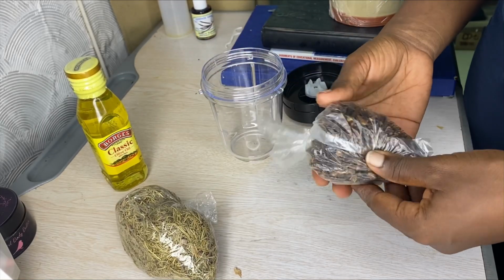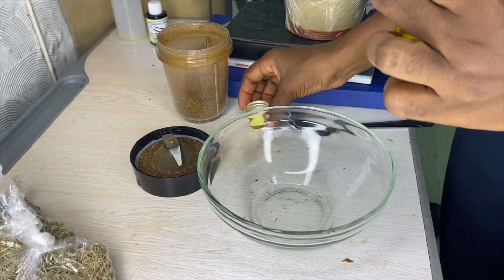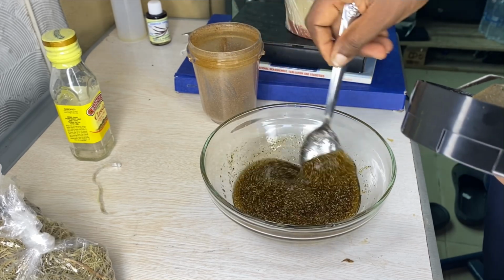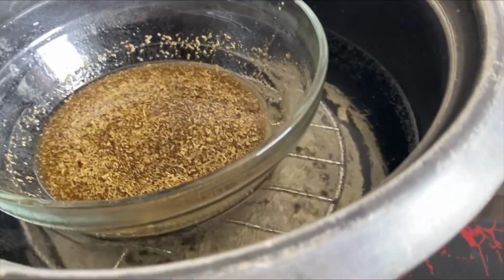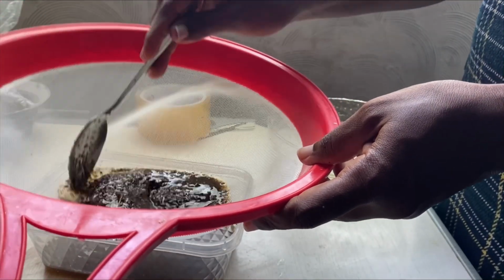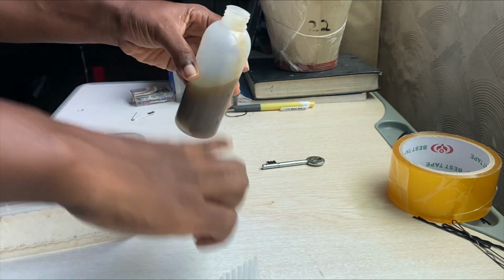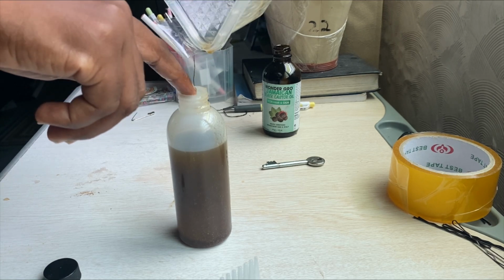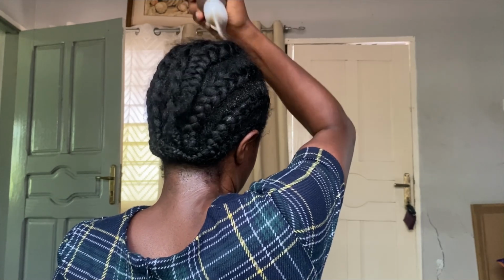Your hair will never stop growing. How to make Rosemary and cloves oil. Fast hair growth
Unlock the Secret to Luscious Locks: DIY Hair Growth Oil with Cloves and Rosemary! Discover the natural power of cloves and rosemary in this easy-to-follow recipe. Watch as we show you how to create this nourishing elixir that promotes hair growth, strengthens follicles, and adds shine. Say goodbye to dull, lifeless hair and hello to healthy, vibrant strands with our all-natural solution. Don't miss out – your hair deserves the best!"

My Name: Akosua Priscilla
Nationality: Ghanaian